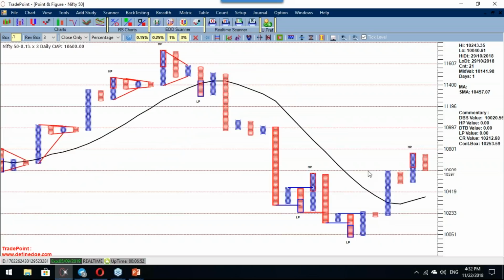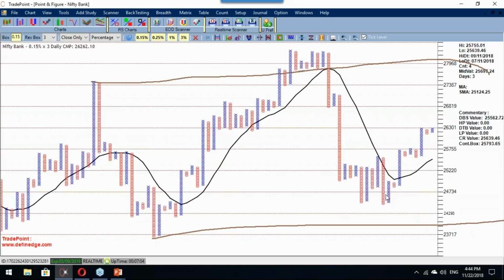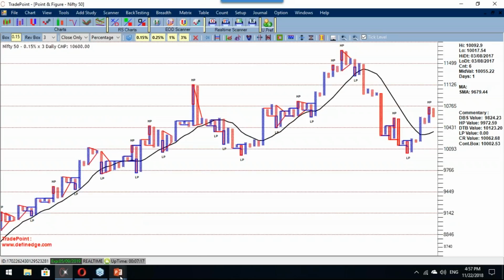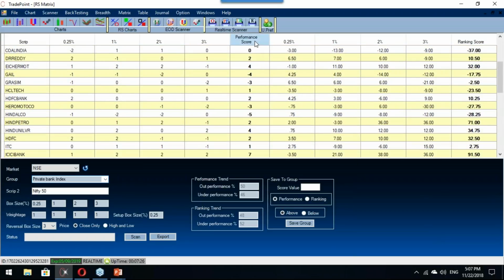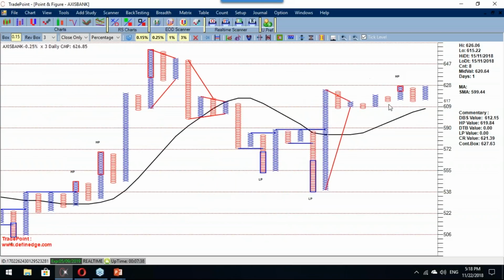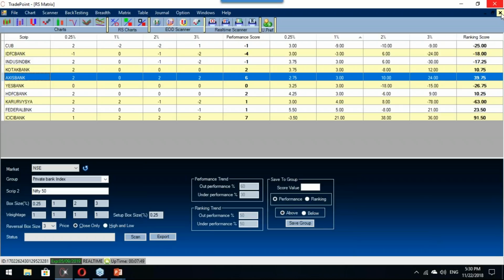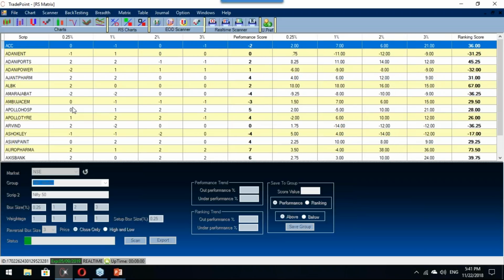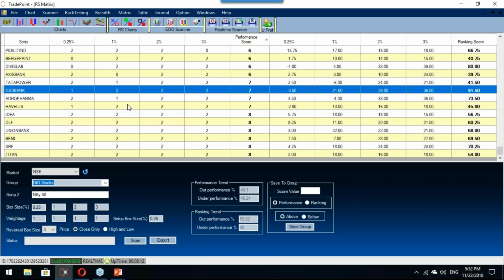TradePoint Performance Matrix Explained - Part - III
This is the third video of the series that explains the performance score in the TradePoint Matrix feature.